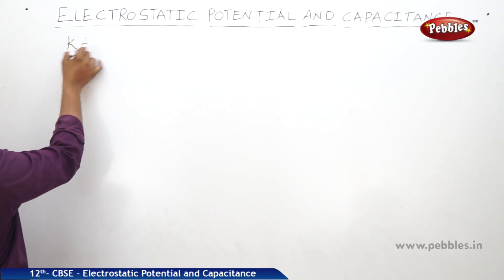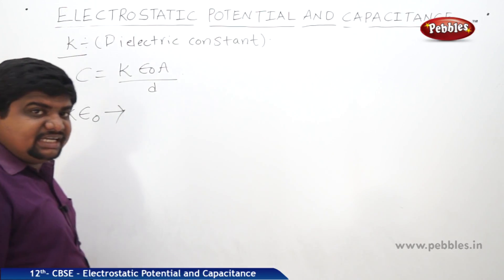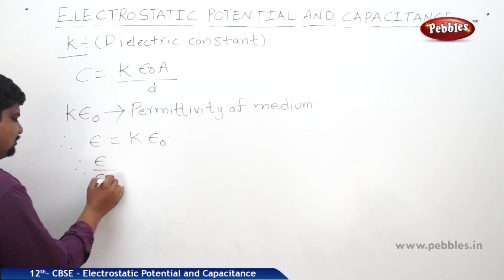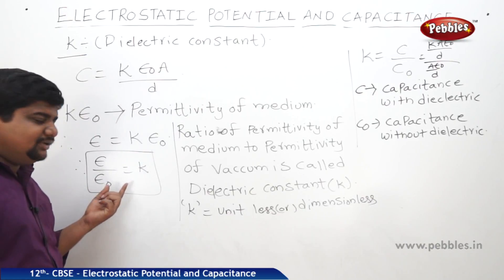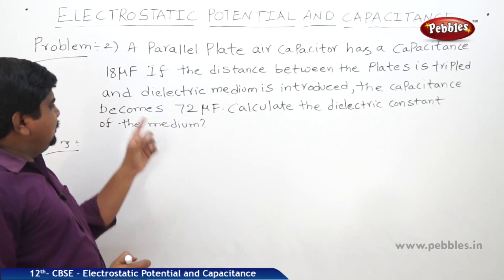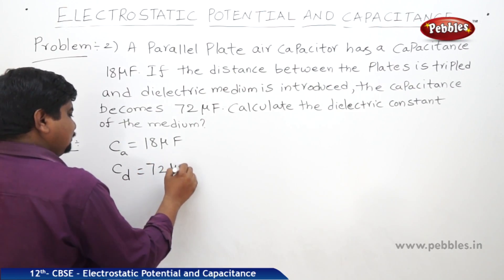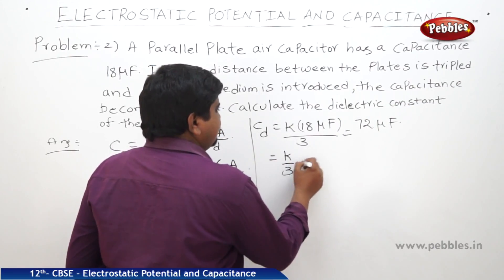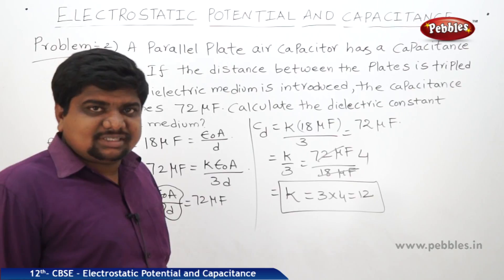Part-14: Electrostatic Potential and Capacitance | Physics | Class 12 | CBSE Syllabus